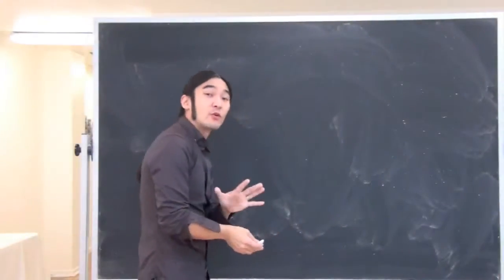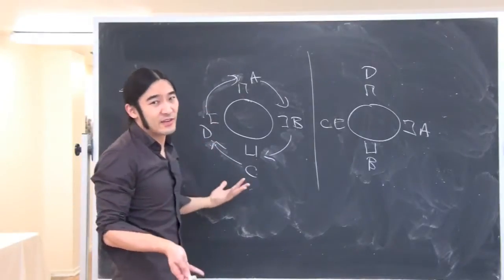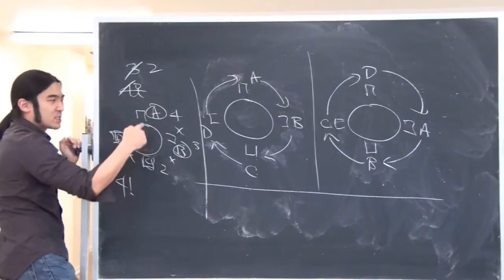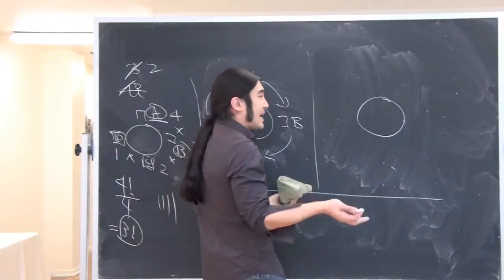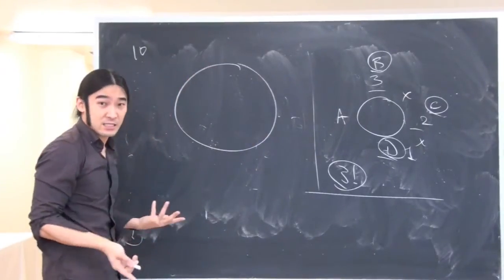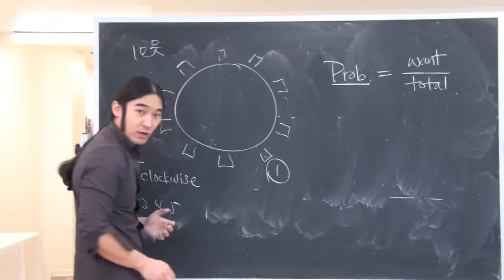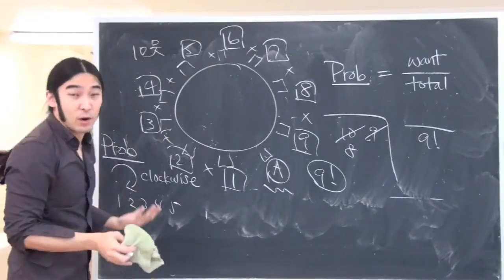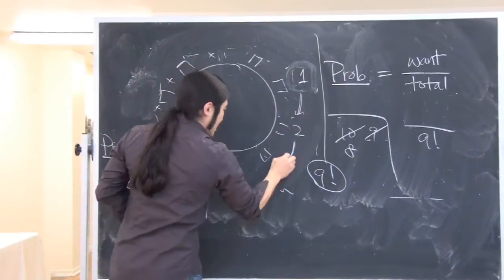Round Table Problem (Math 3C)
Video Response
ROUNDTABLE PROBLEM